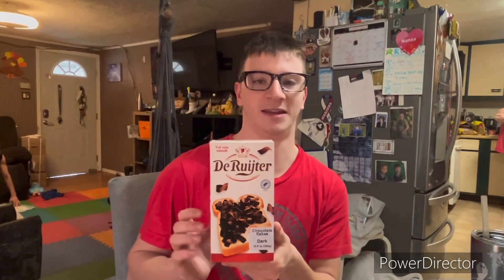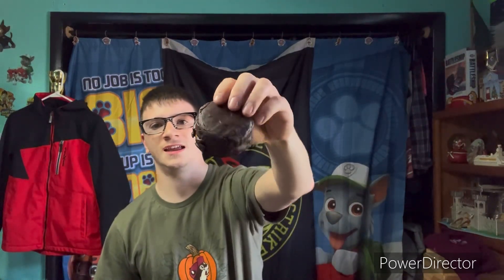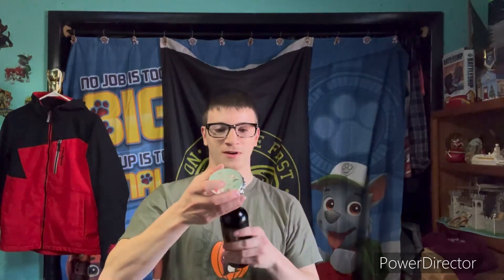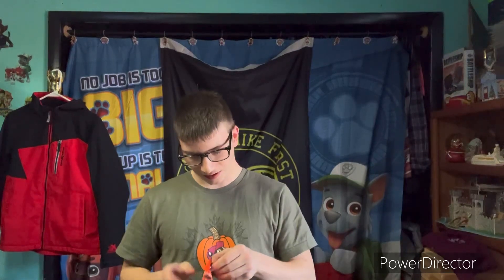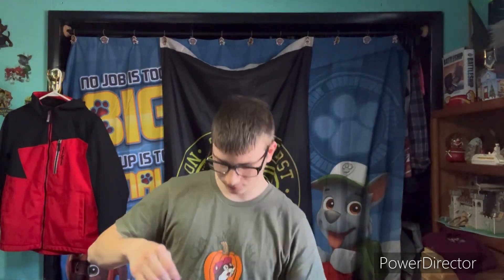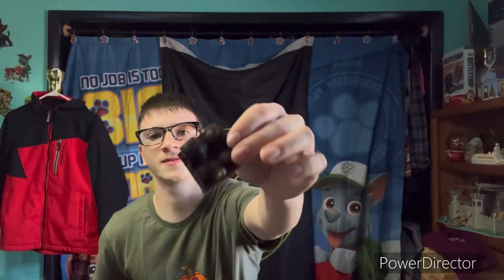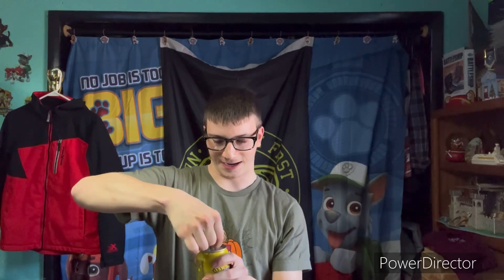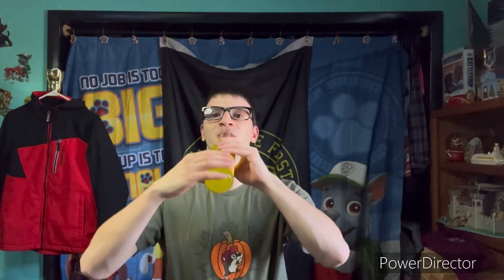International treats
Rating treats from around the world . jungle Jim’s .